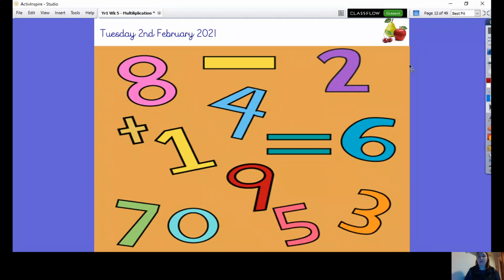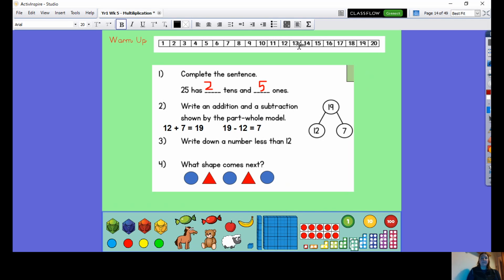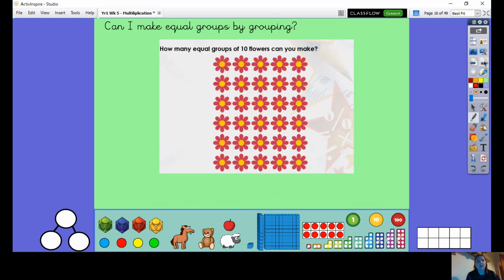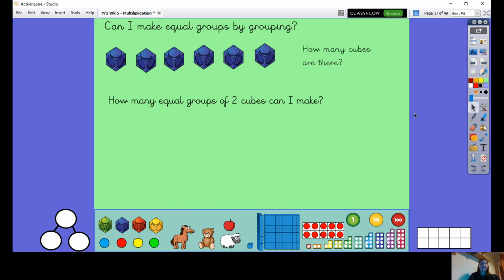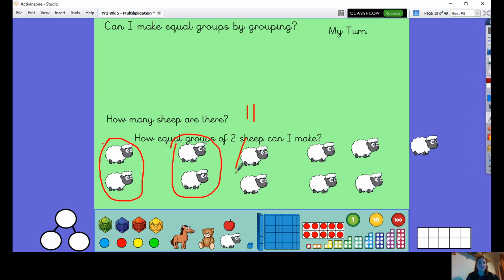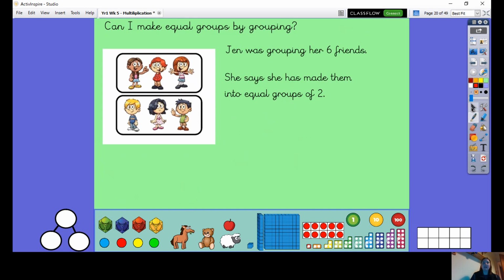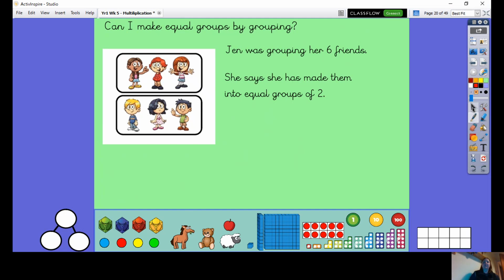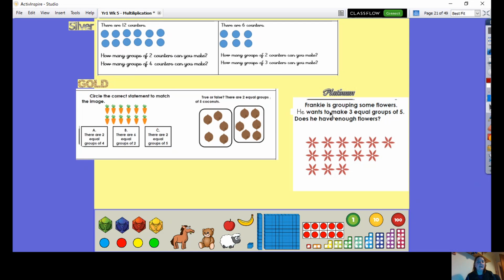Yr1 Maths Tues 2nd Feb